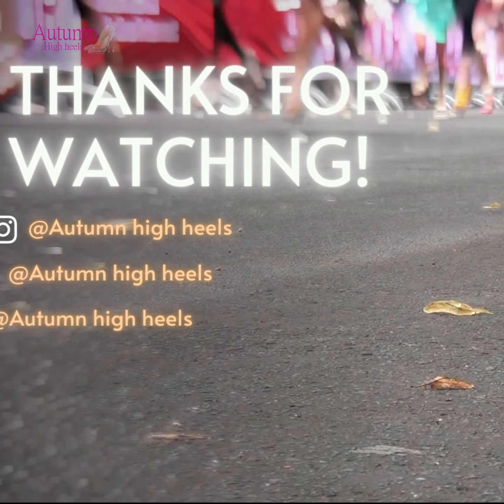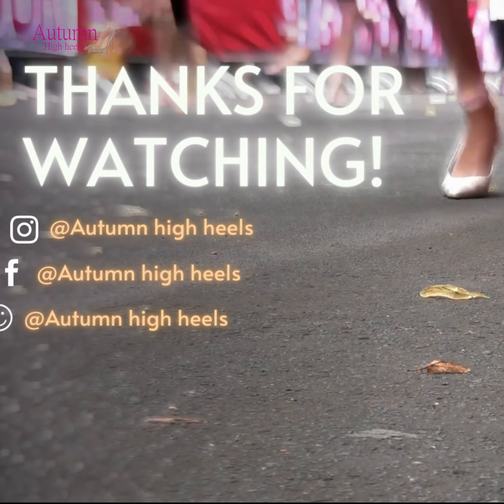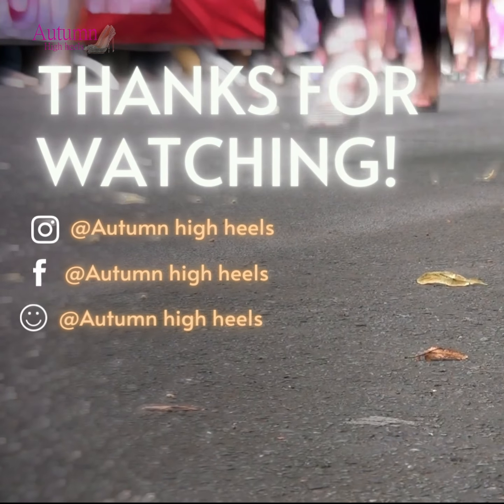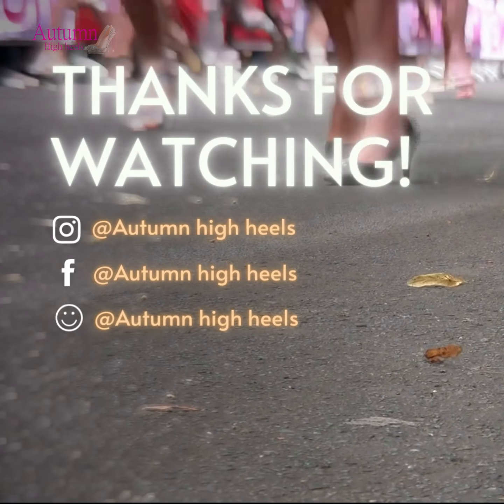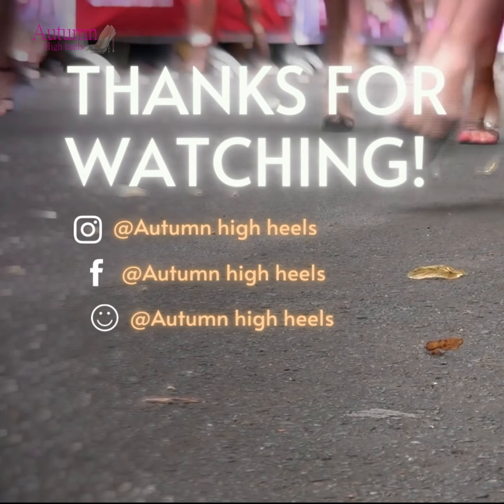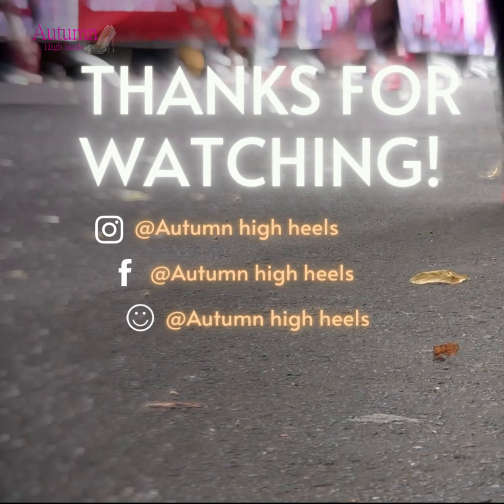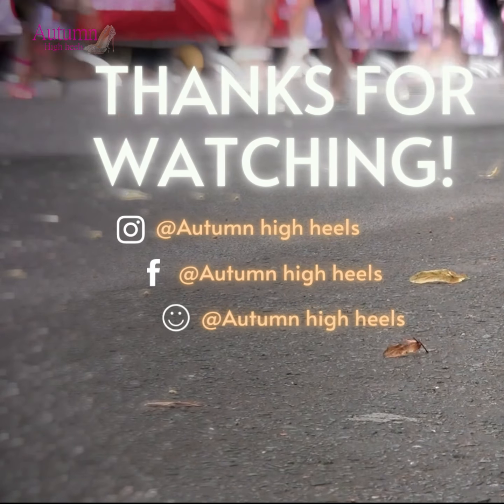Office high heels with bows | Beautiful heels every day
💖 : Support with the thanks feature if you like the video.

✍️ Order online : Message us directly if you need to buy any high heels on the channel.

 (𝐒𝐞𝐞 𝐦𝐨𝐫𝐞 𝐡𝐢𝐠𝐡 𝐡𝐞𝐞𝐥𝐬 𝐚𝐭 𝐭𝐡𝐞 𝐬𝐡𝐨𝐩'𝐬 𝐛𝐫𝐚𝐧𝐜𝐡𝐞𝐬)

✍️ 6&9 shoe store Store
✍️ Tikicup Store
✍️ Women's shoe Store
✍️ Big Tree Brand Store

1. Please note that the size will have 0.5-1cm error as it is handmade.
2. Some buyers say our shoes fit smaller than usual, if your feet are fat or wide, please choose one or two sizes larger than normal.
3. If you are not sure the size, please measure your foot length. Select size according to our web guide before ordering. DO NOT choose the size according to your local US/UK/RU/AU/CA.

❃ On the channel Autumn high heels We advise and guide you to choose the most beautiful and latest fashion women's shoes. The girls can take a look and choose for themselves beautiful shoes for the purpose of partying, going out, going to work.
► Send us pictures and videos of your favorite high heels.
► Wish you always have good moments in your life.